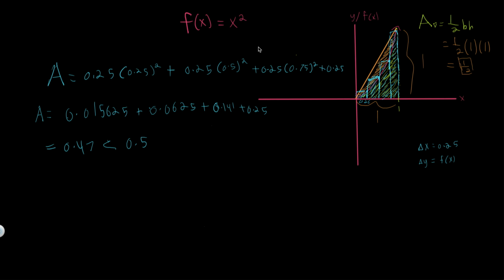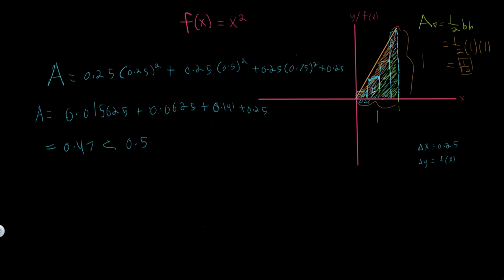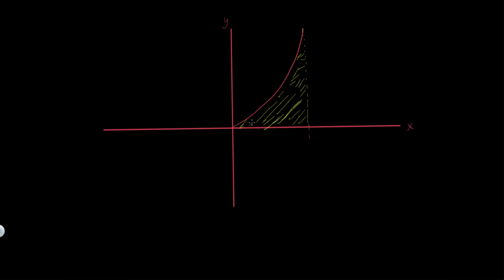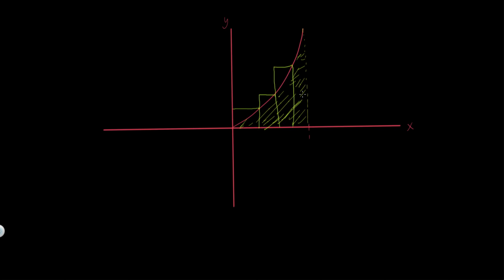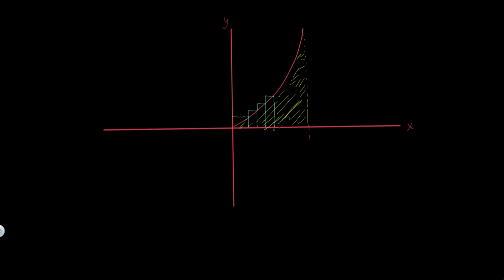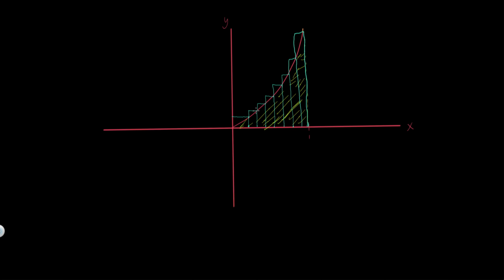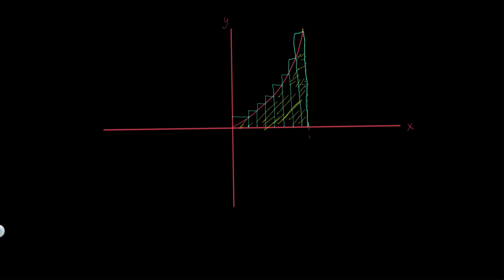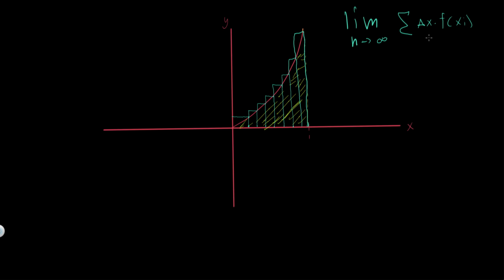The mathematical Definition of an Integral